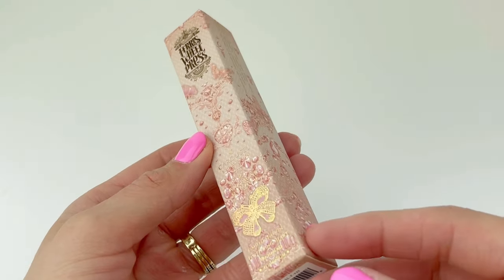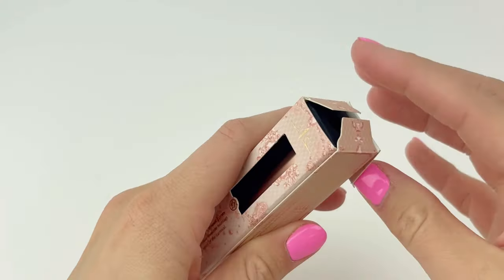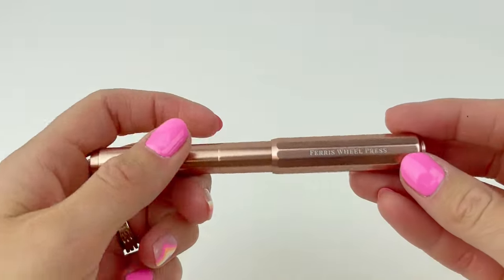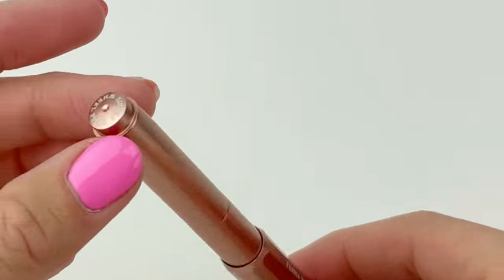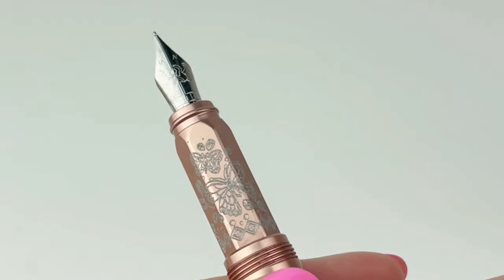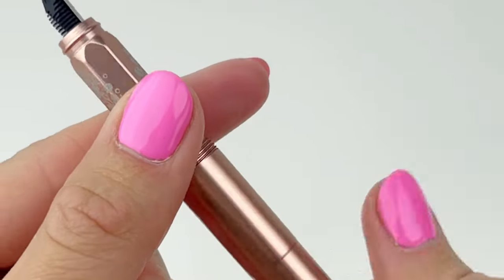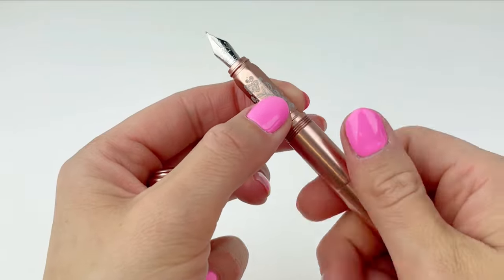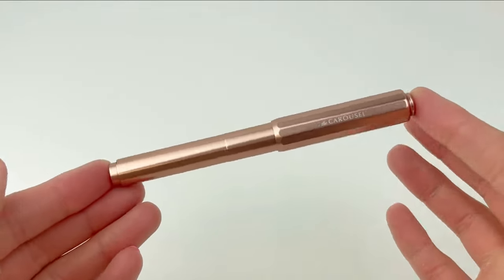Ferris Wheel Press Fluttering Heart Special Edition Carousel Fountain Pen Unboxing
Watch the Ferris Wheel Press Fluttering Heart Special Edition Carousel fountain pen unboxing video today for a better look at this 2022 release.

Highlights about the Ferris Wheel Press Fluttering Heart Special Edition Carousel fountain pen:
• The all-new, premium-quality, Aluminum Carousel fountain pen
• Made from aircraft-grade aluminum with precision milling
• Features a new custom-ground stainless steel nib
• Has a threaded cap
• Pen includes a standard international size ink converter

See all the details about the Ferris Wheel Press Fluttering Heart Special Edition Carousel fountain pen

Hope you enjoyed this Ferris Wheel Press Fluttering Heart Special Edition Carousel fountain pen unboxing video. Shop for your own Ferris Wheel Press Fluttering Heart Special Edition Carousel fountain pen at PenChalet.com.